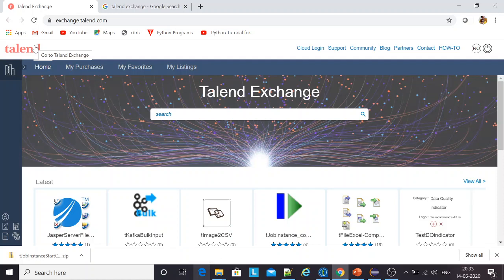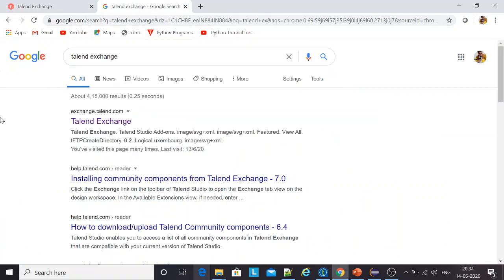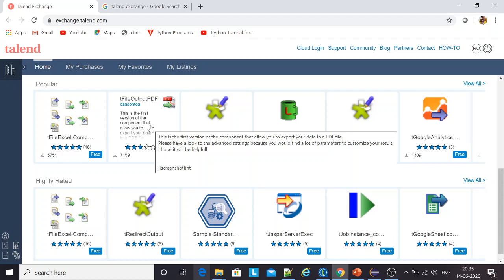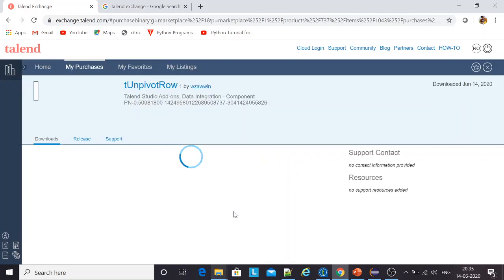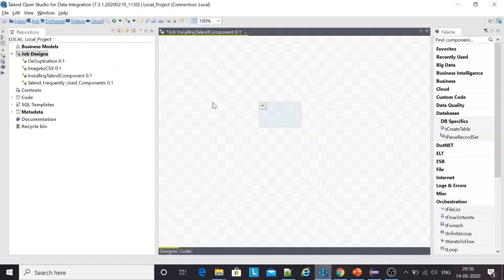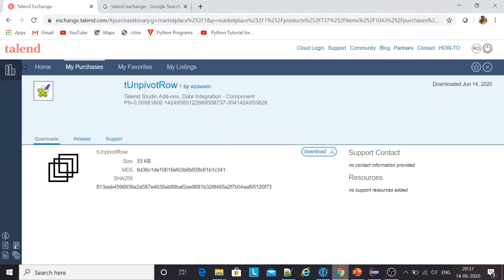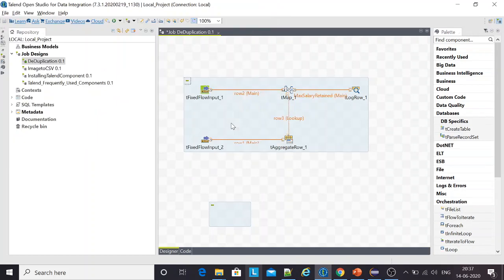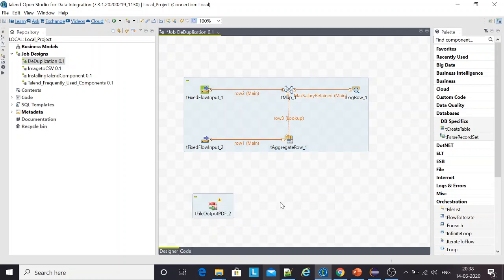How to Install a Custom Component in Talend?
Interview Question - How to Install a Custom Component in Talend?